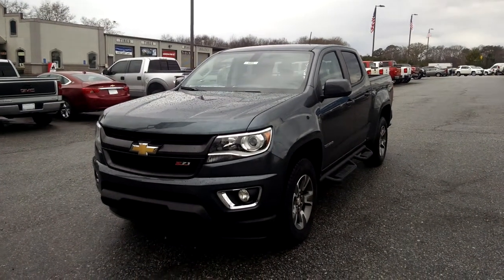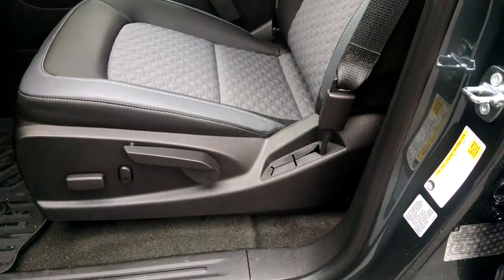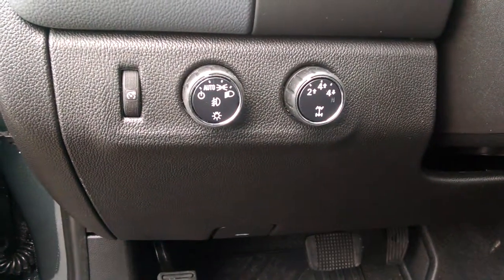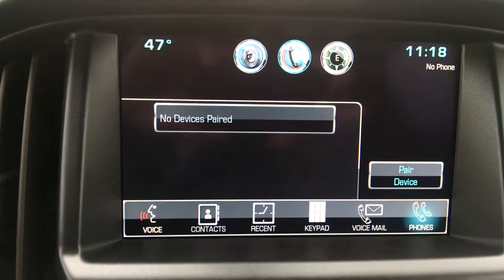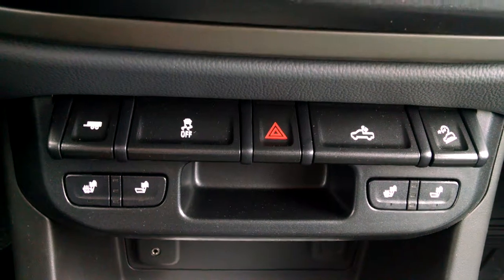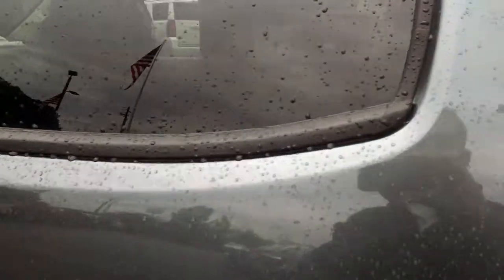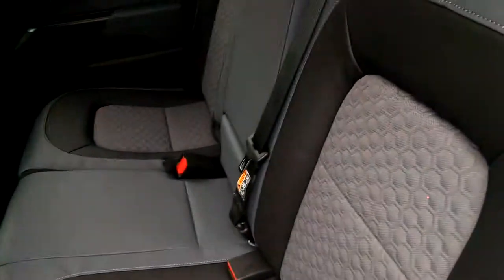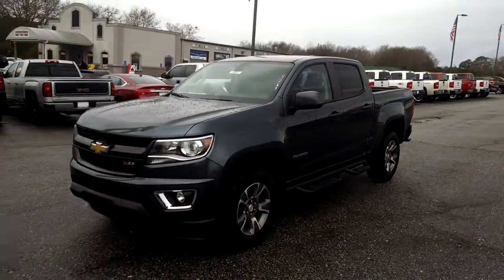2015 Chevrolet Colorado at Jimmy Britt Chevrolet!!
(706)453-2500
1011 Town Creek Blvd